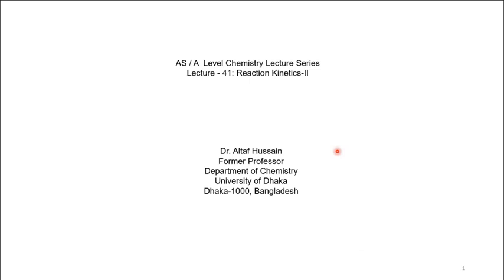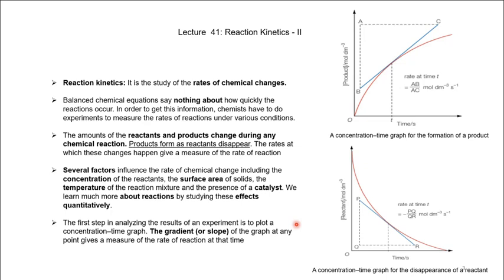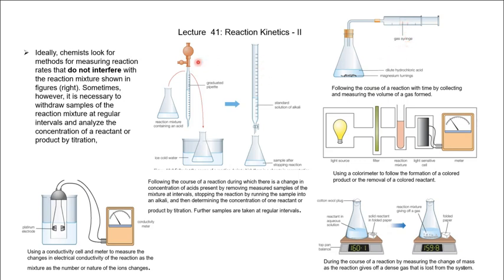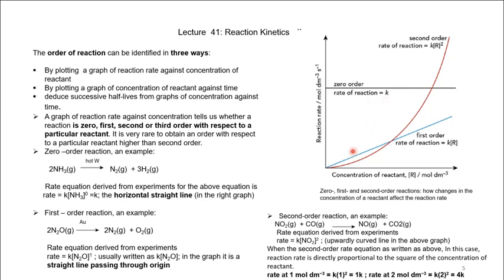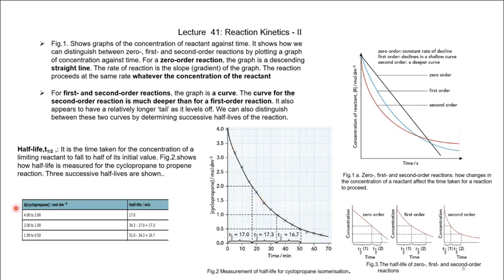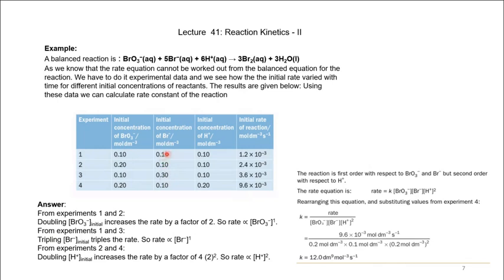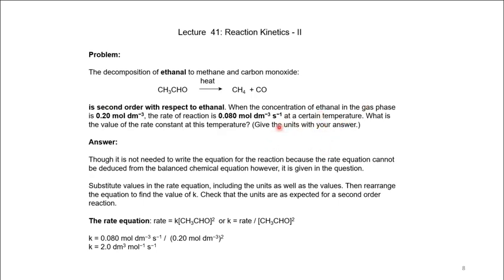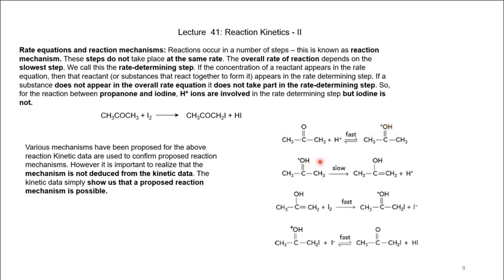Lecture 41 | AS / A-Level Chemistry | Reaction Kinetics - II